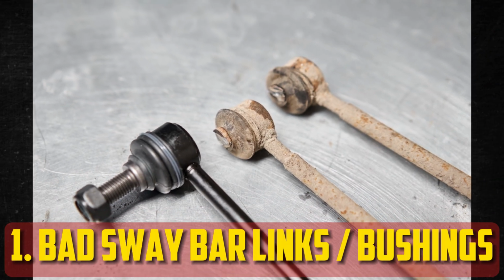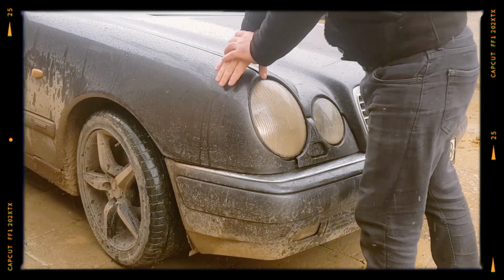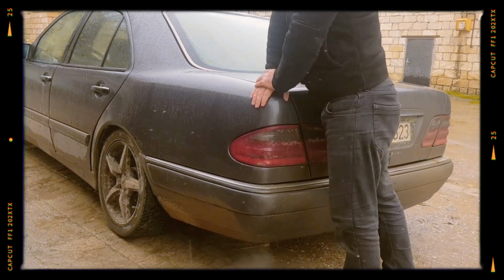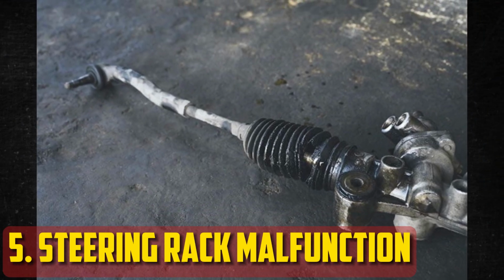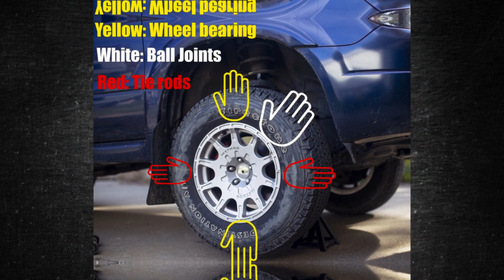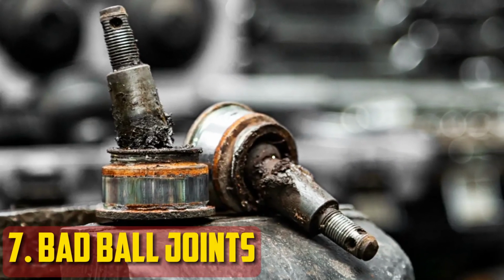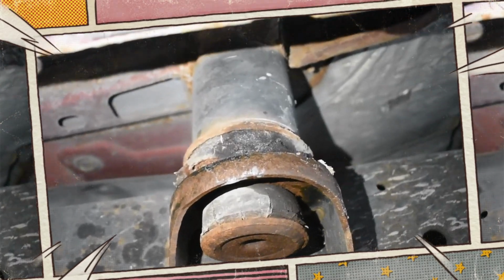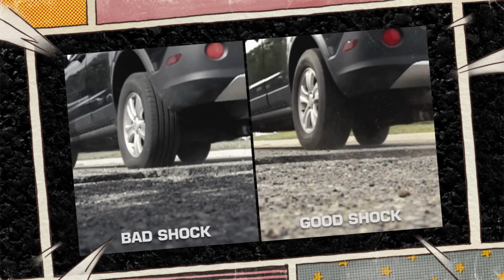8 Causes of Clunking Noise When Driving - How to Diagnose and Fix?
In this guide, we discuss the most common causes of clunking over bumps. We also show you how to diagnose and repair the problem so you can drive again in peace.

Timecode:
00:00:00 - Short intro
00:00:23 - Bad Sway Bar Links / Bushings
00:01:05 - Bad Struts
00:01:26 - Failing Shock Absorbers
00:01:46 - Damaged Control Arm Bushings
00:02:19 - Steering Rack Malfunction
00:02:47 - Worn Leaf Spring Shackles
00:03:17 - Bad Ball Joints
00:03:35 - Worn Body Mount
00:03:52 - Is It Safe to Drive With a Clunking Noise?